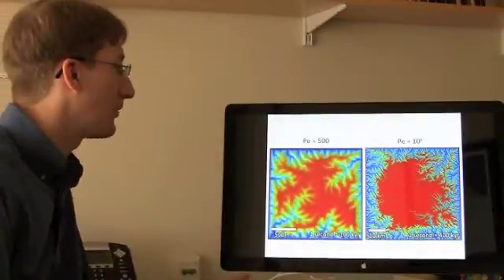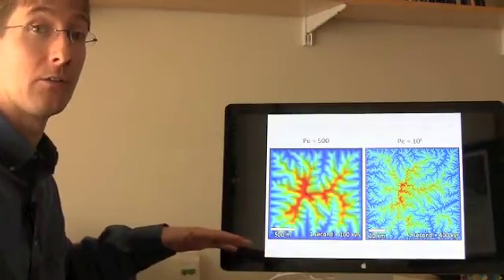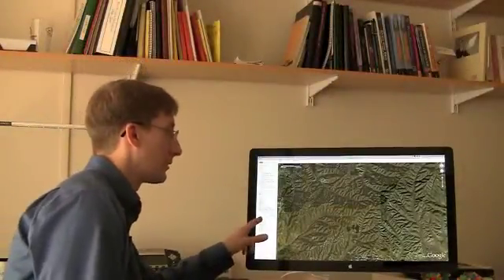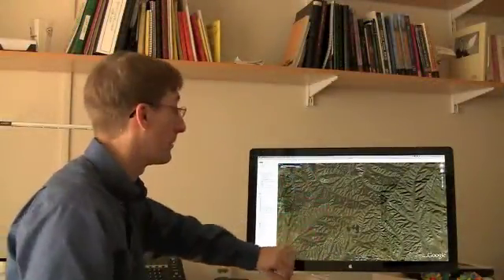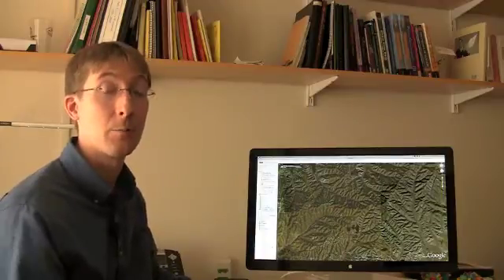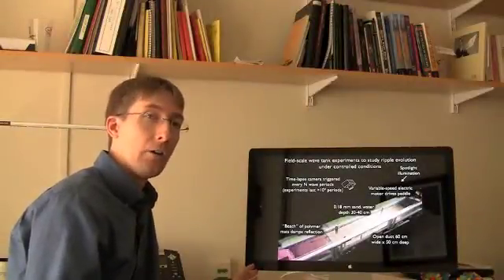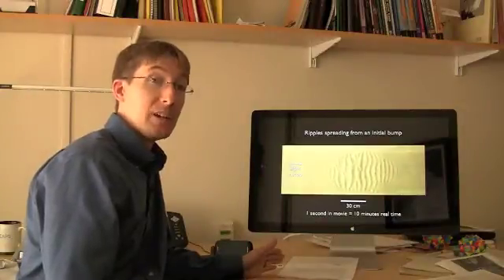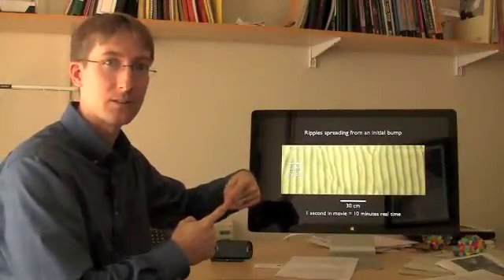When Life's a Plastic Beach - Adventures in Geomorphology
Geomorphologist Taylor Perron loves figuring out how landscapes tick. His group is particularly intersted in how patterns emerge in landscapes (from river networks to ripples in sand at the shoreline), how climate, and especially rainfall and sunlight, influence landscape, and the landscapes that occur on other planets and moons and how they differ from what is seen on Earth.

In this video Taylor shares two research projects:

"Landscapes on the Move" focuses on Taylor's work modeling river valley evolution. Speeding up the process from hundreds of thousands of years to just a few minutes, Taylor reveals what a dynamic process the evolution of topography is.

In "Ripples in Rocks - A Day at the Plastic Beach" Taylor compares time-lapse video from a laboratory wave-tank with computer animations in an exploration of how ripple structures get set into rock, and the geometries they exhibit.

Read more about Taylor's work to predict the speed of valley spread in the MIT News article The hills are evolving